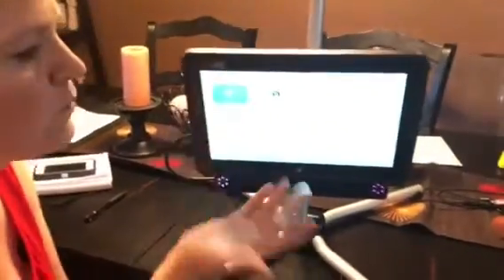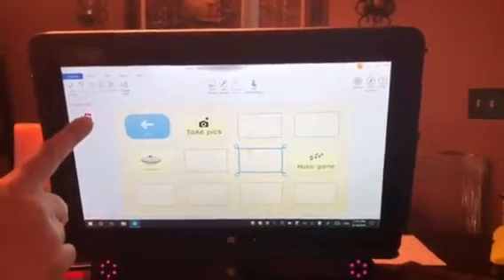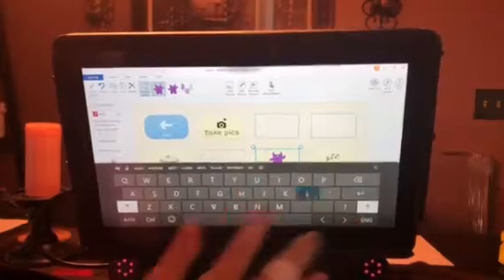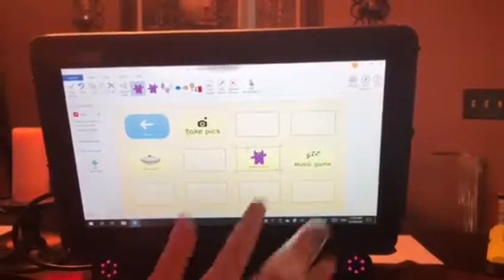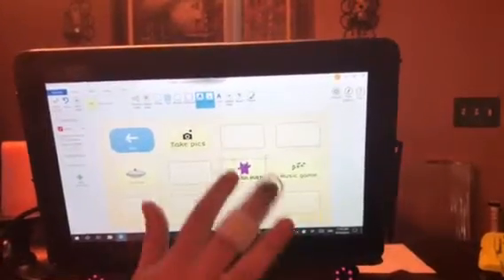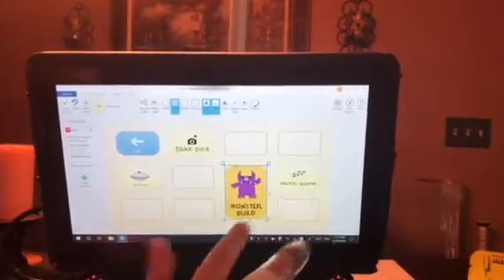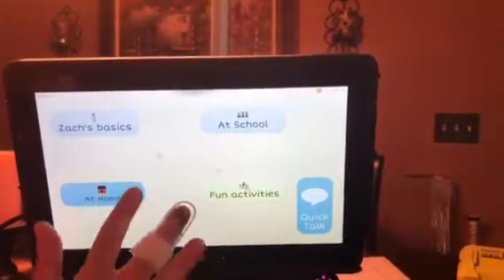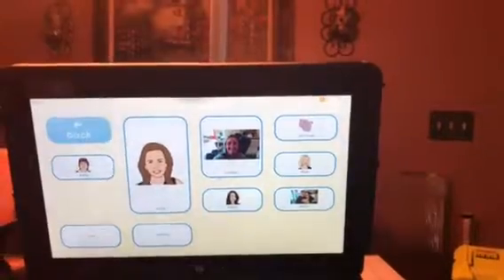Zachary Edit a Button